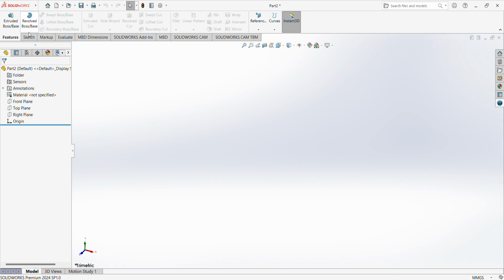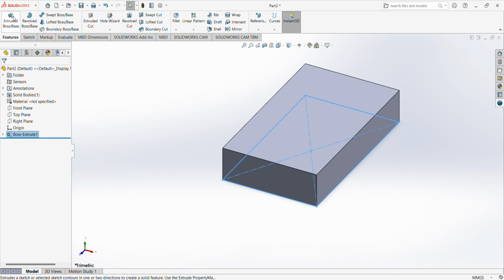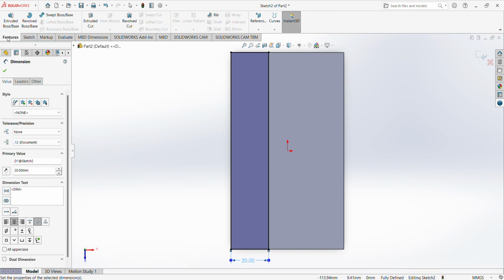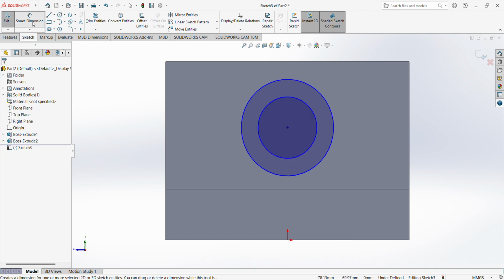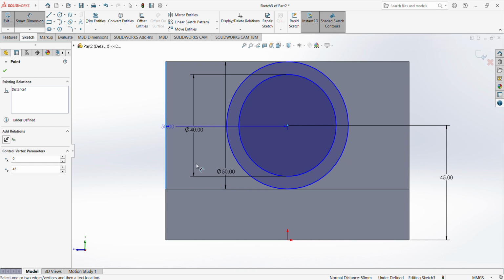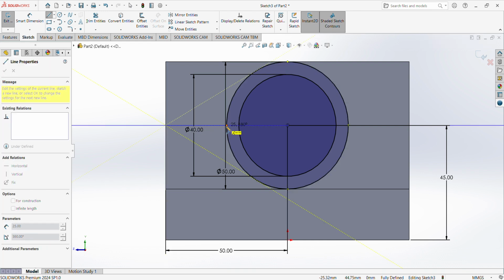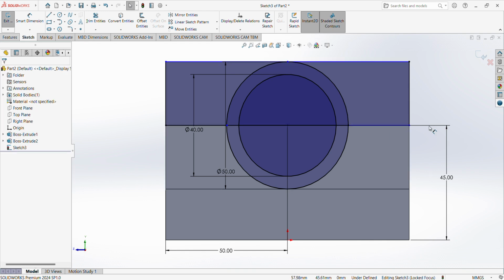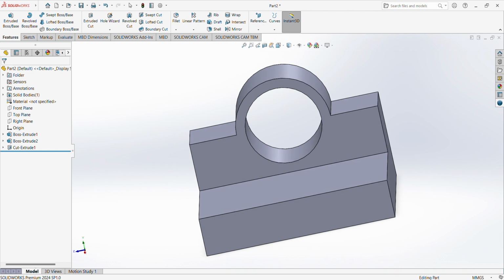SOLIDWORKS Practice EXTRUDED CUT